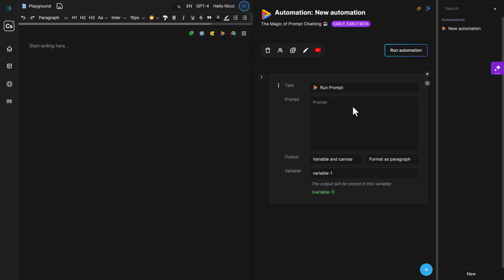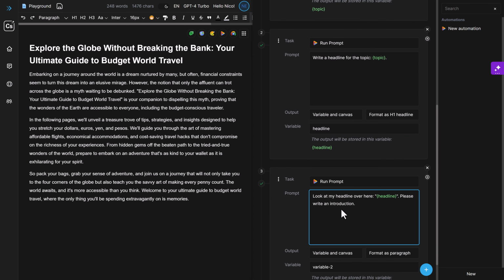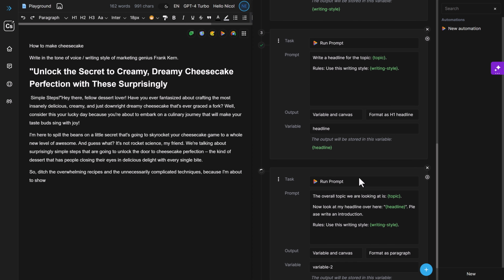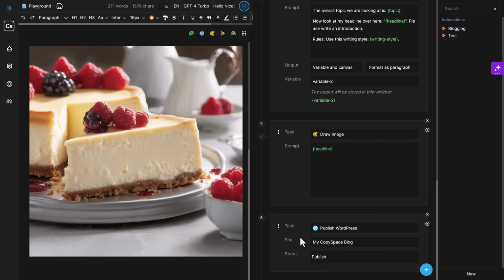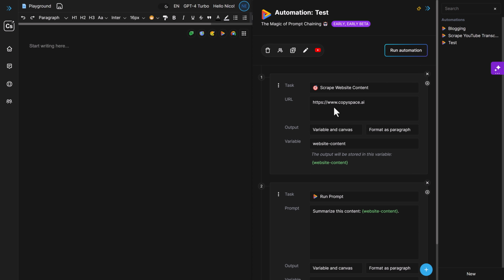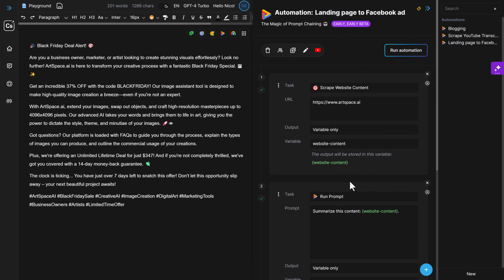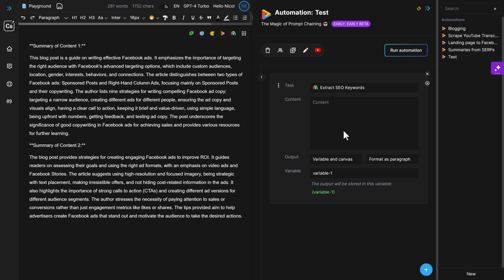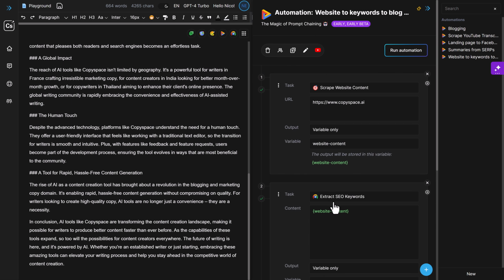The Power of Automation: Why Prompt Chains Crush the Single-Use GPT Game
Step into the fast-lane of automation with the mighty GPT-4! Discover how chaining prompts can skyrocket your copywriting game, leaving the old-school, single-use GPT methods in the dust. It's time to revolutionize your approach and supercharge your results. Welcome to the future of copywriting, folks - let's get this party started!